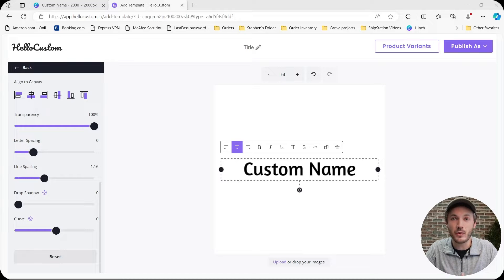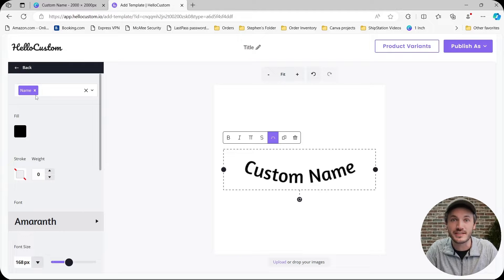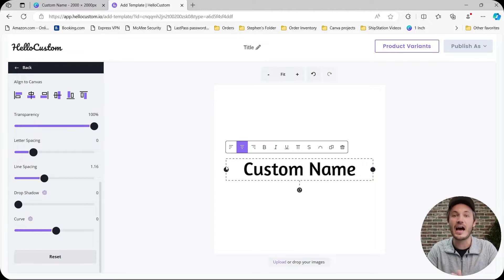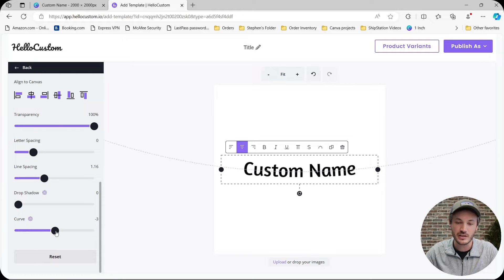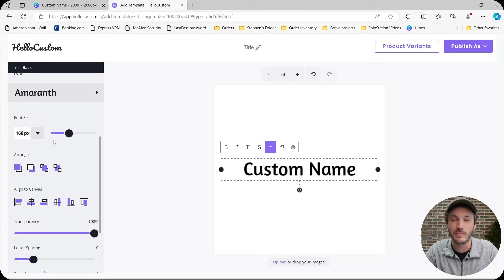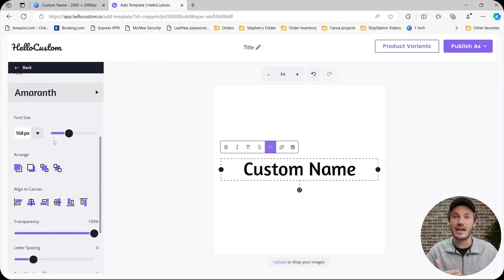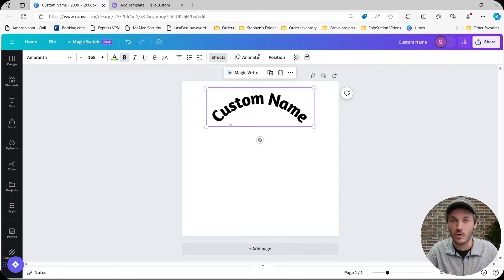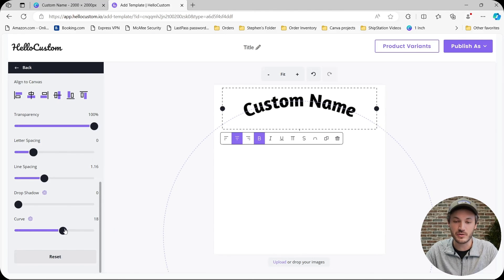How To Personalize Curved Text In HelloCustom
In this tutorial I go over everything you need to know about our new curved text feature.